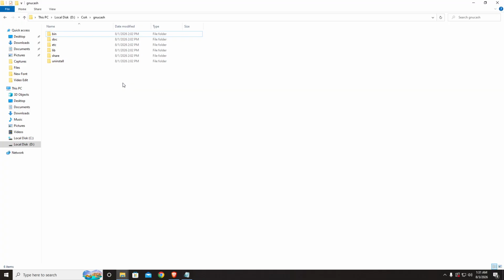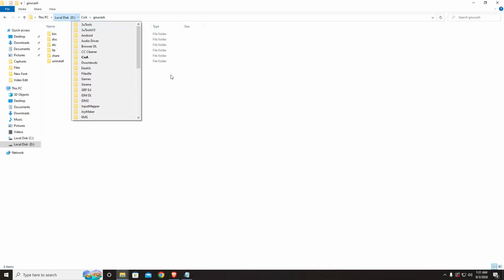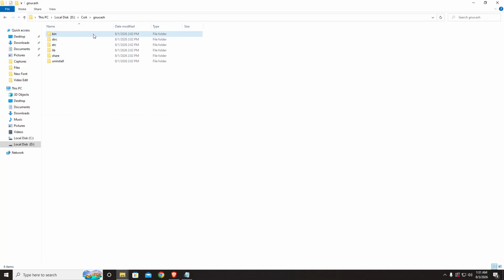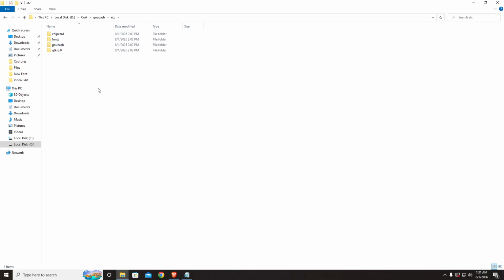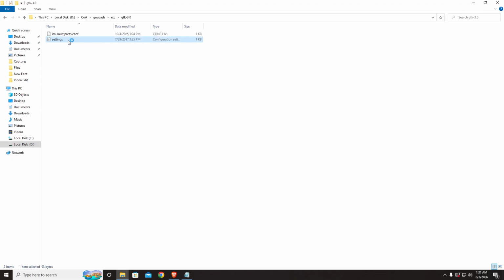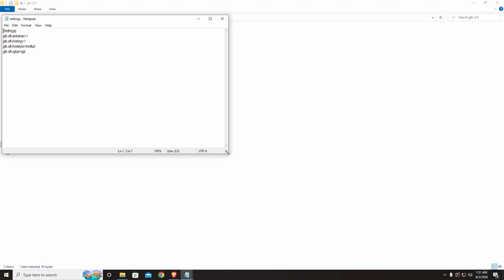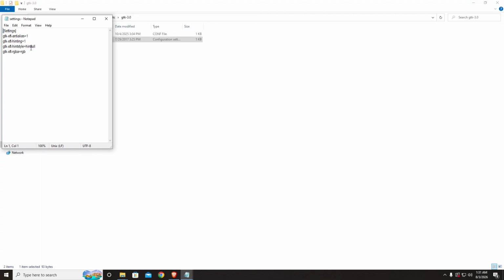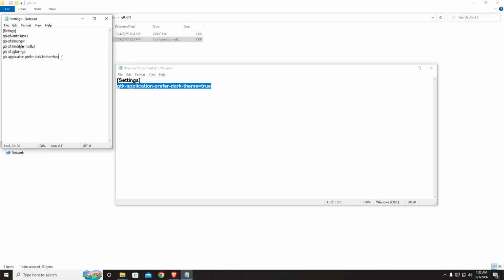How To Change Background Theme In Gnucash | Tutorial 2026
By the end of this video, you’ll know how to change background theme Gnucash, customize display theme Gnucash software, modify user interface look Gnucash, alter Gnucash theme appearance tutorial, personalize background in Gnucash software, set up custom theme in Gnucash, change Gnucash window background color, Gnucash visual theme customization guide, update Gnucash interface appearance, Gnucash background settings explanation, how to adjust Gnucash display theme, configure Gnucash theme for users